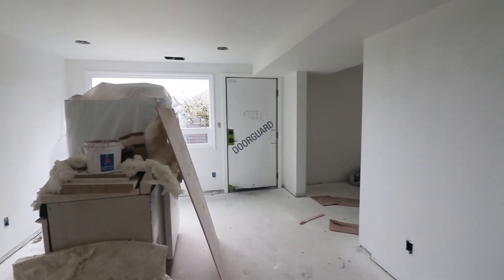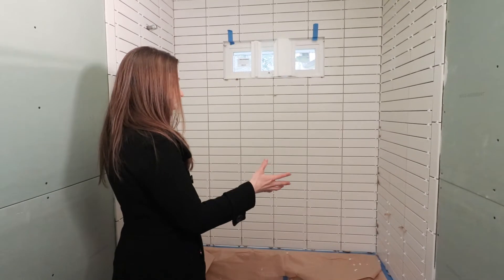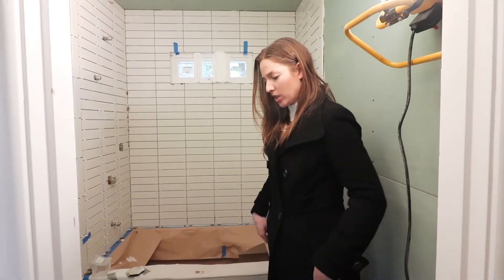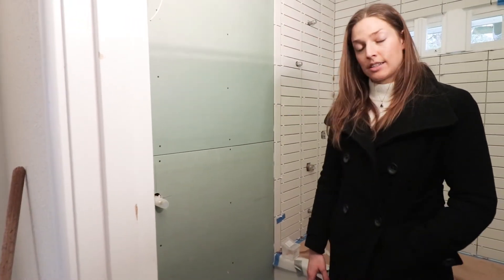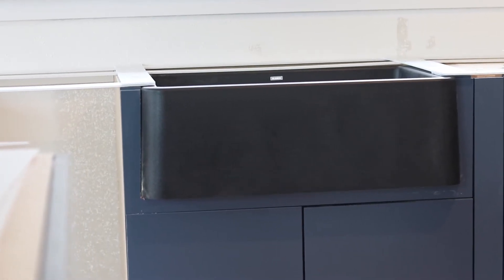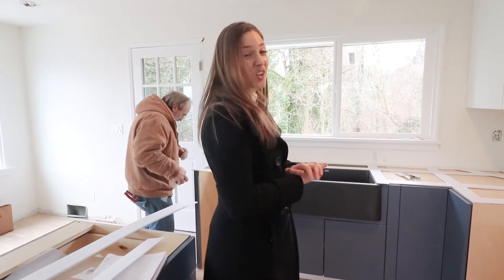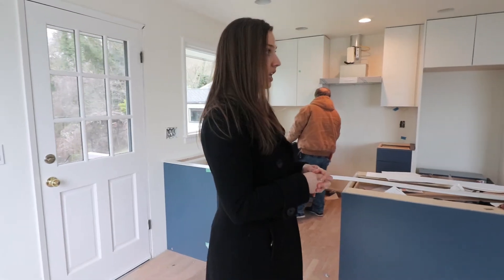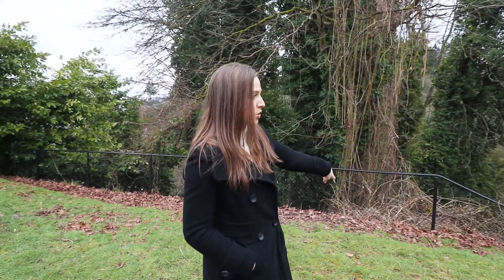EPISODE 8 - HOME RENOVATION - HARDWOOD FLOORS, BATHROOM TILE + WIND STORM DAMAGE! 😬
Old Town, Home Renovation is near completion! Follow me as we take a peak at the new Hardwood floors (before they are refinished), tile selection in both bathrooms and the damage the windstorm did! Also - get a good look at the mother-in-law suite. Lower level living, no stairs to gain access, private side yard and a view of the water. It's really incredible.

One last big push and we will have a BRAND NEW home! My mind is starting to plan for the final inspections we will need (mechanical, plumbing, electrical and FINAL!)